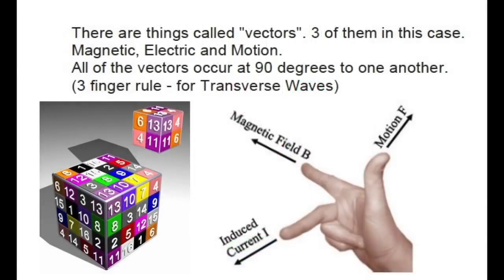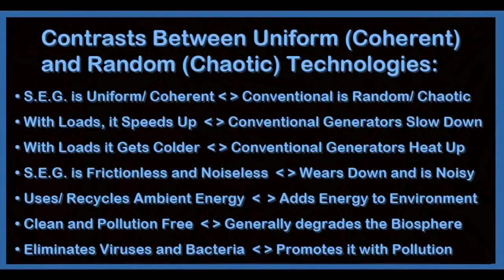Superconductive Overload Analogy - SEG - Jason Verbelli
Important Links and Documents.
List of Credible challenges and alternatives to Dark Matter, the Big Bang, Relativity, LIGO, Composition of Stars, Doppler Shift and more.
Based on plasma physics, optics, Galilean Transformations, classic equations, 3D Euclidean geometry and Occam's Razor.
Data, experiments, peer reviews and references galore.

Magnetics, Gyroscopes, Nanobubbles, Cavitation, Crystals, Cymatics and more.